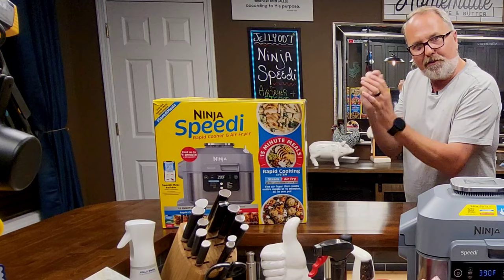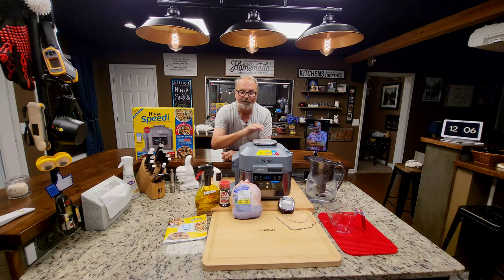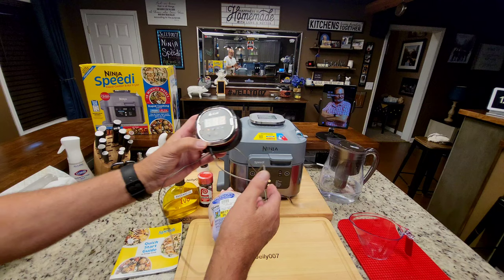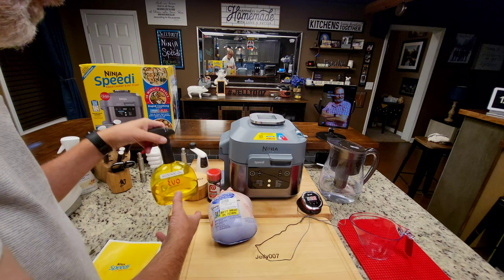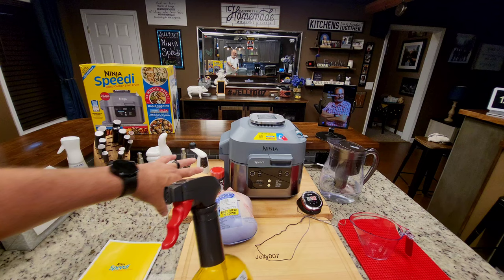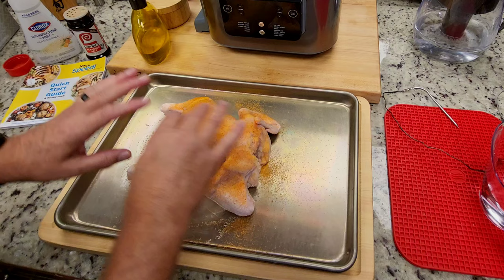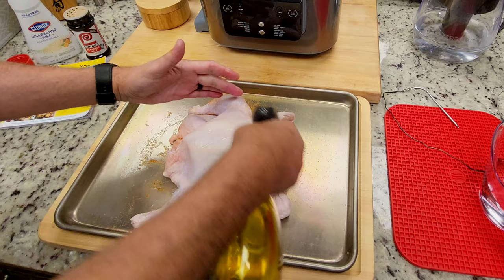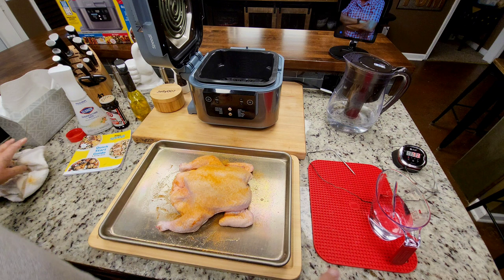Whole Chicken NINJA SPEEDI w/ Thermometer Steam Crisp RAPID COOKER & AIR FRYER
Everything I could think of to demonstrate while cooking a Whole Chicken in the Ninja Speedi... including using a stand alone thermometer.